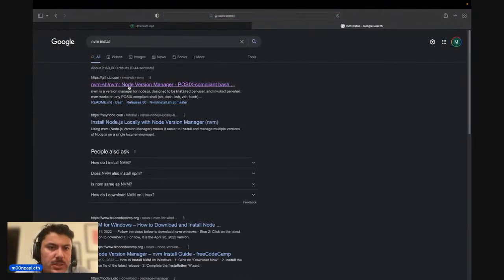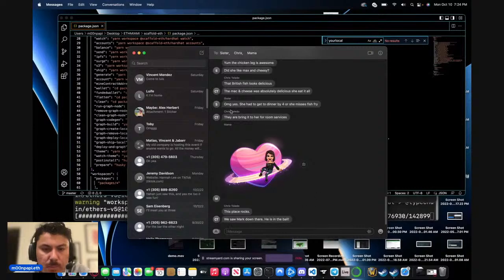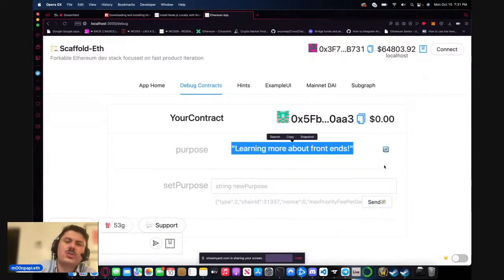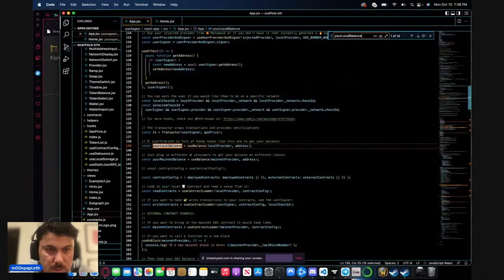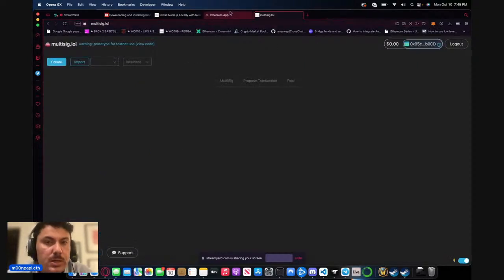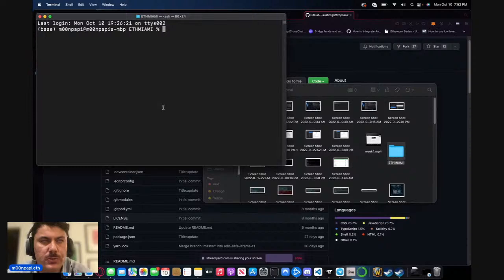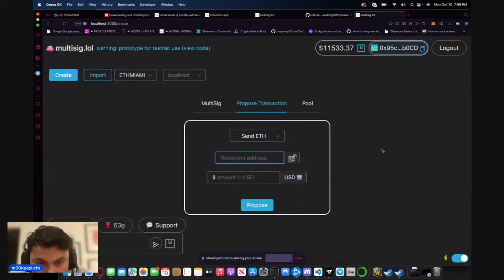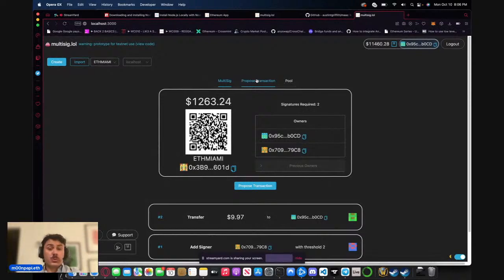Basic Front End Tools - Michael S. Ongay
Join Michael S. Ongay from 🏰️ BuidlGuidl talking about basic front end tools.